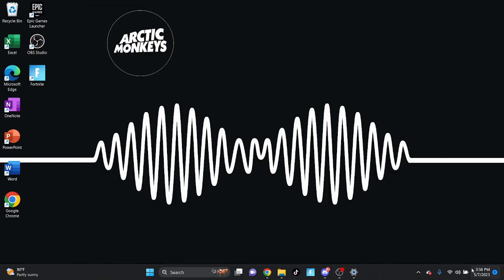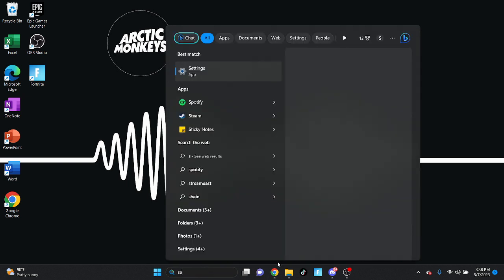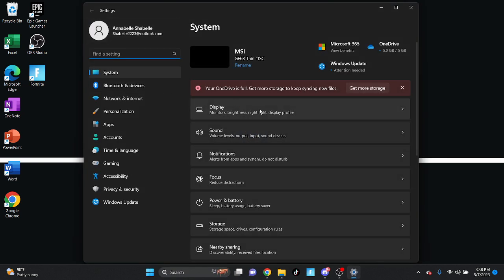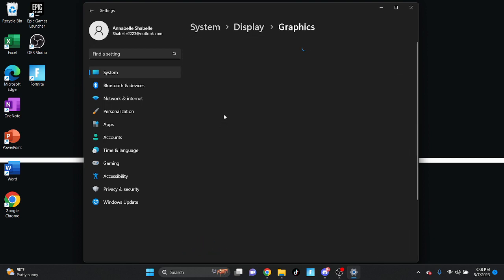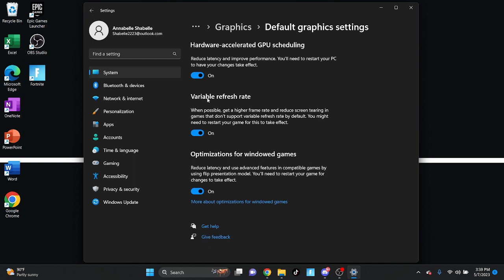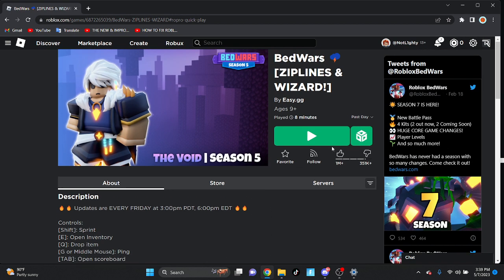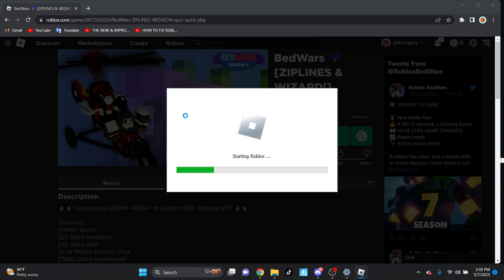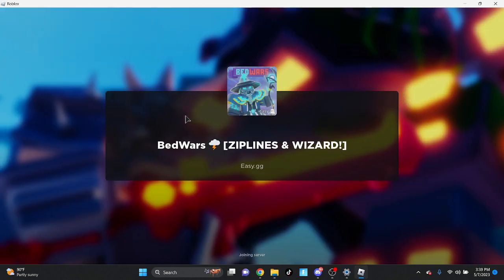HOW TO FIX ROBLOX WHITE SCREEN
You need windows 11 to do this